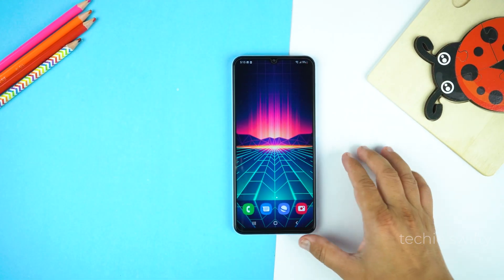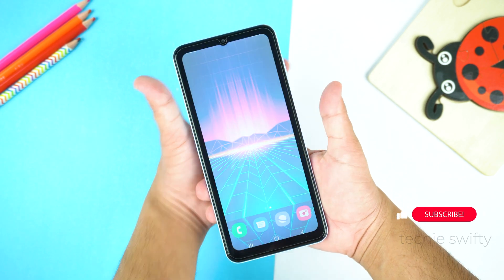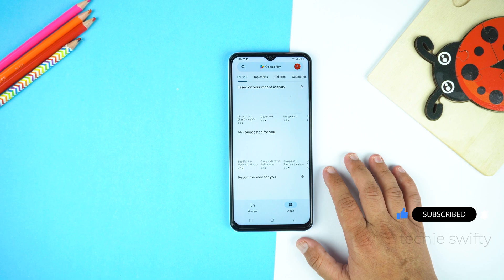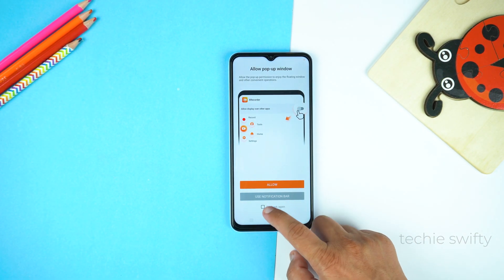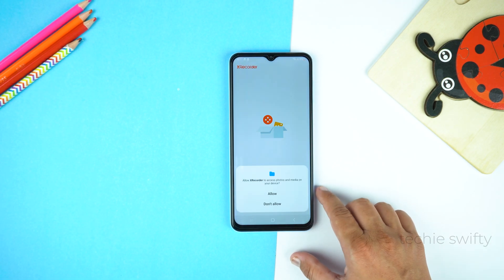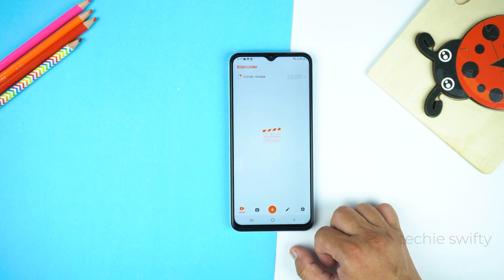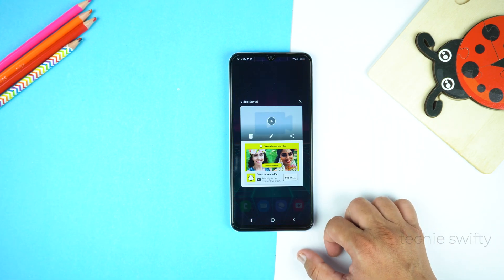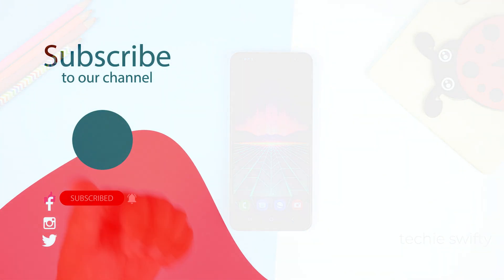Samsung Galaxy A04: How To Take Screenshot & Record Screen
Name Of App: Xrecorder